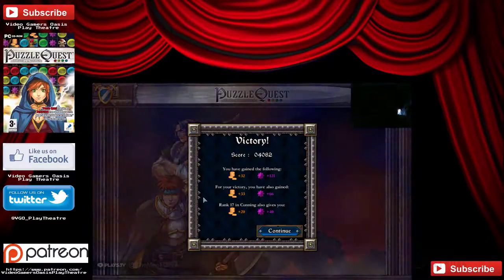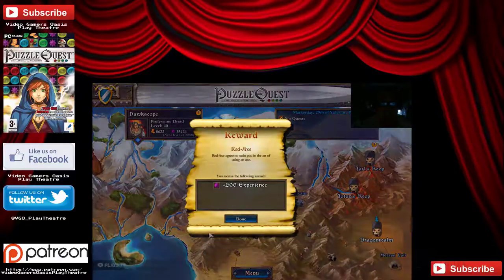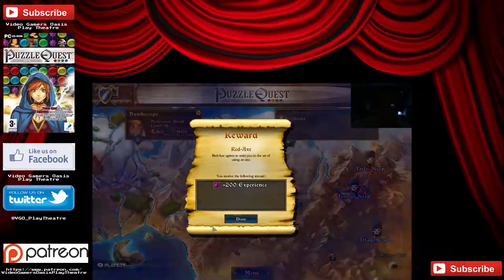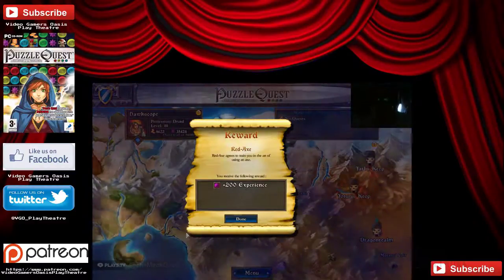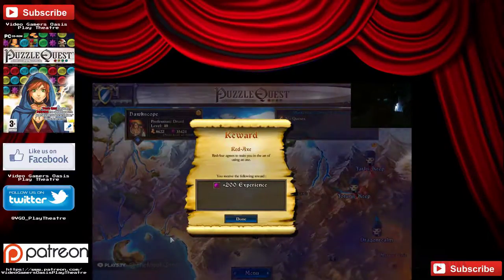Let's Play - Puzzle: Quest - Challenge of the Warlords - Red Axe - 1/2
Hawkscope The Druid meets Red Axe to gain proficiency in Axe battle.